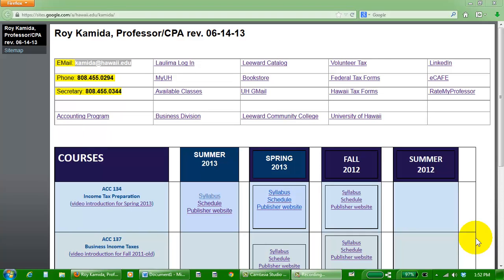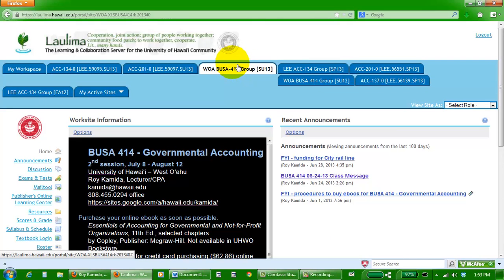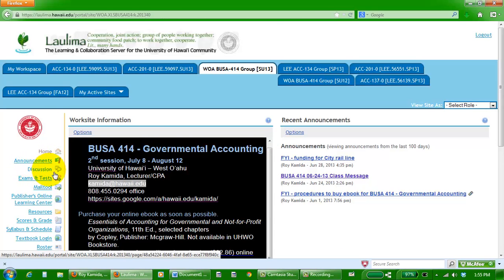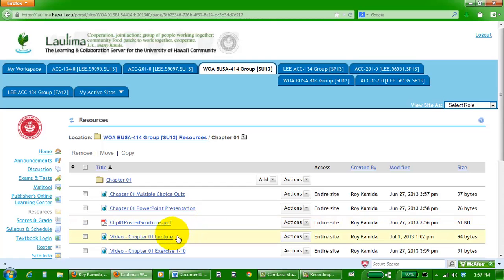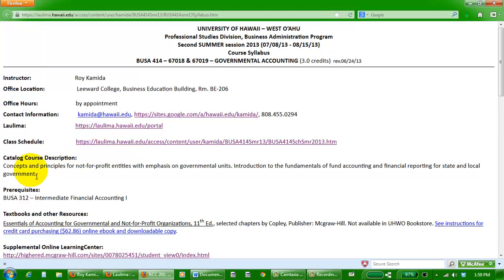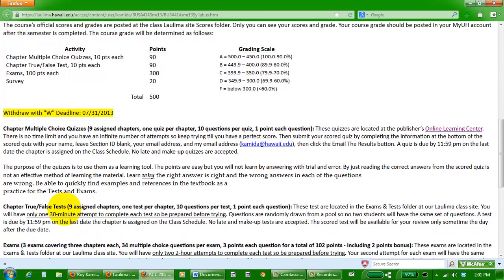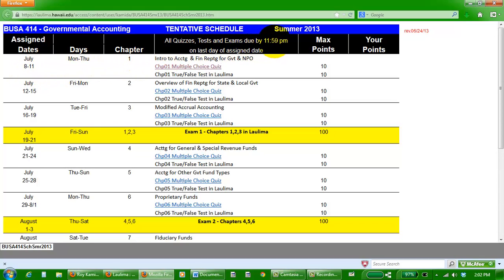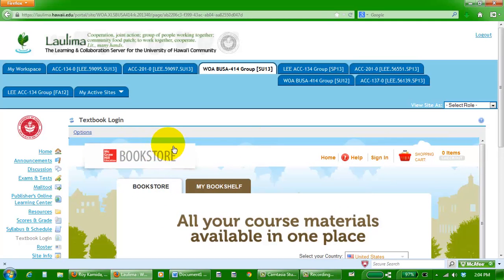BUSA 414 - Governmental Accounting - Introduction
Roy Kamida
University of Hawaii West Oahu